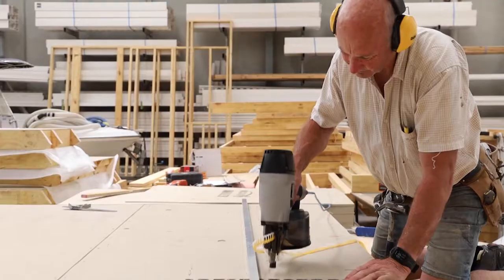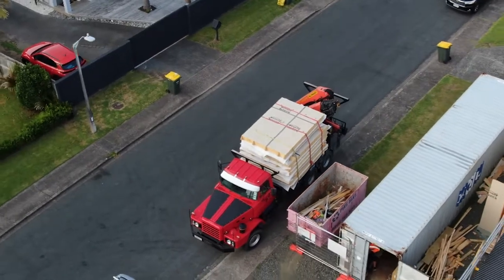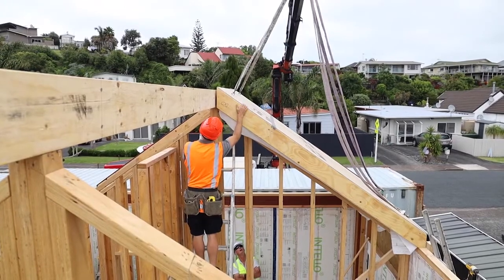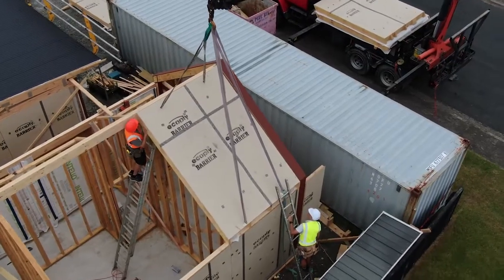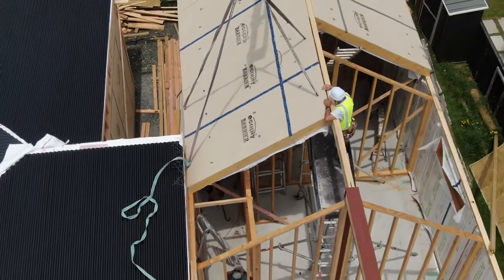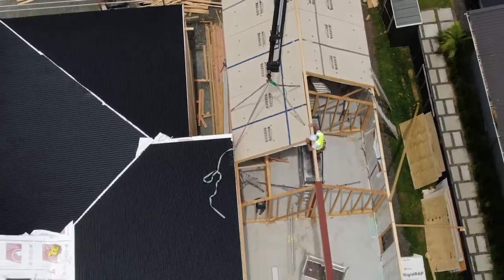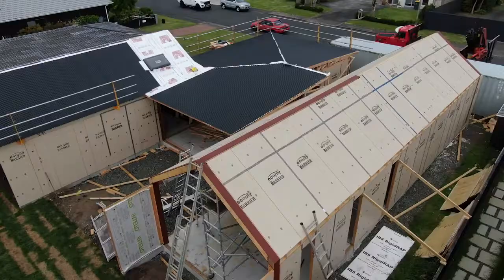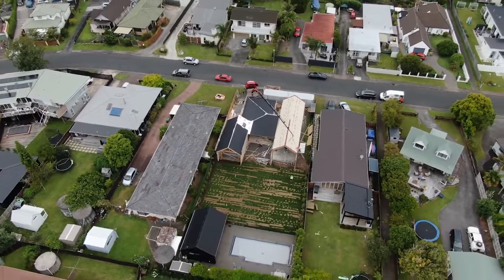Framelink Roof Cassettes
Framelink Cassettes are prefabricated panels than can be used in skillion or cathedral roofs, as well as your mid and ground floors. The beauty of the Framelink system is that there are no limitations to the combination of products that you or your architect can use, allowing us to build high performance panels that improve the quality of your build and significantly speed up the build time.